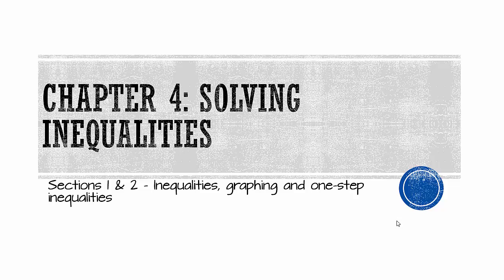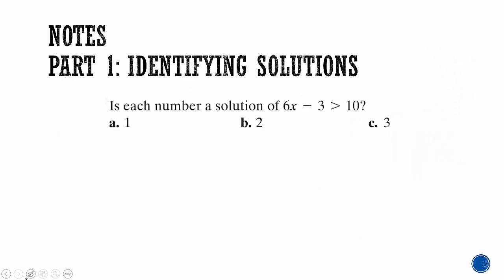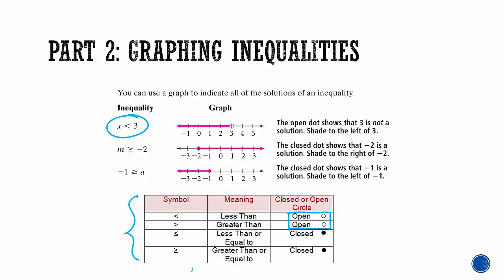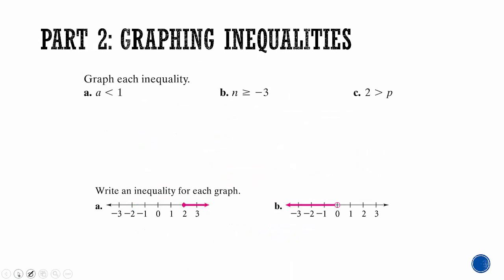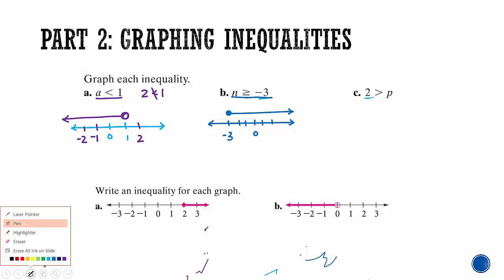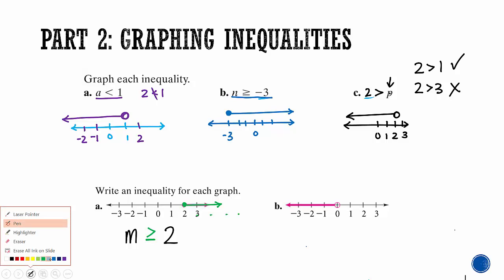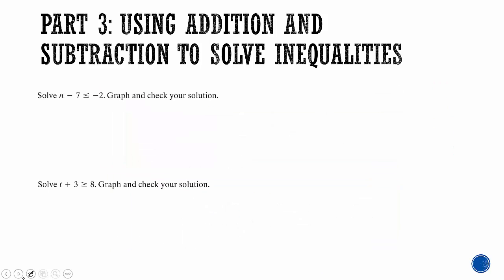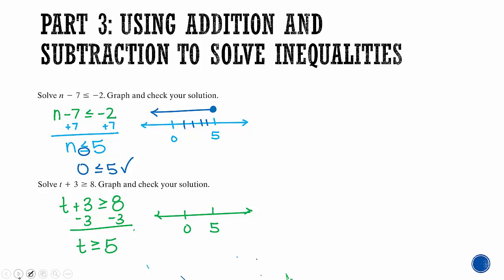Algebra 1: Section 4.1 & 4.2- Graphing and Solving Inequalities with Addtion and Subtraction